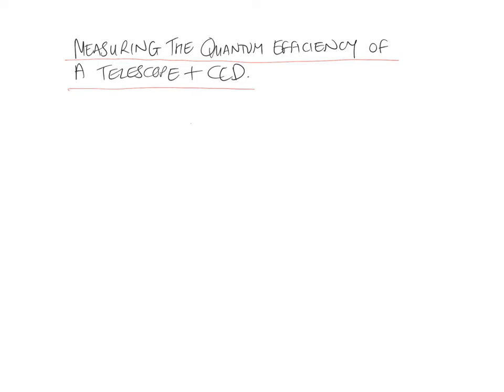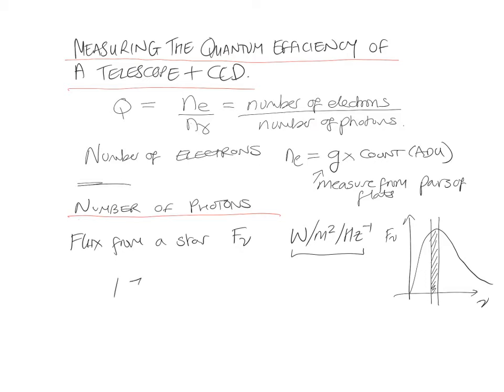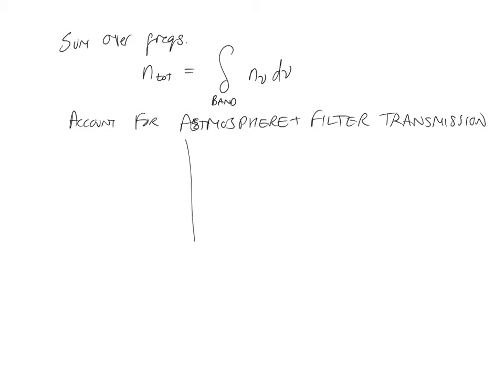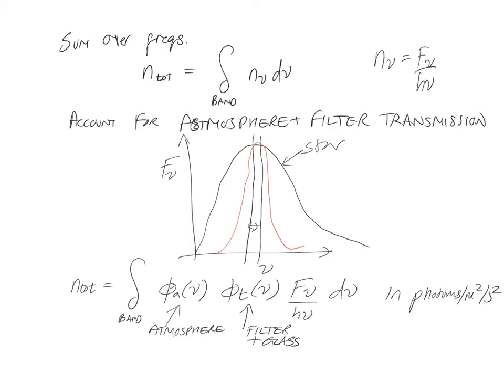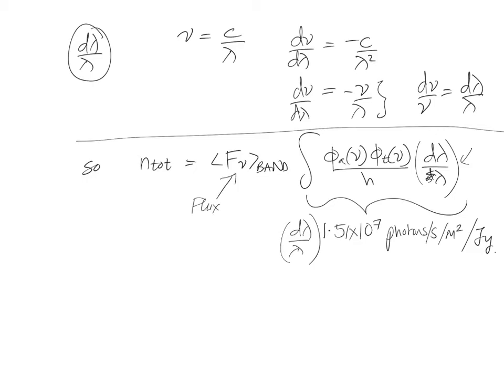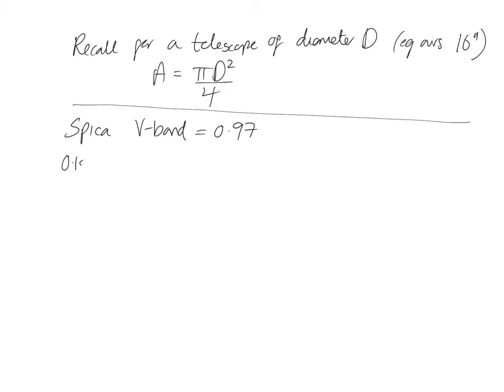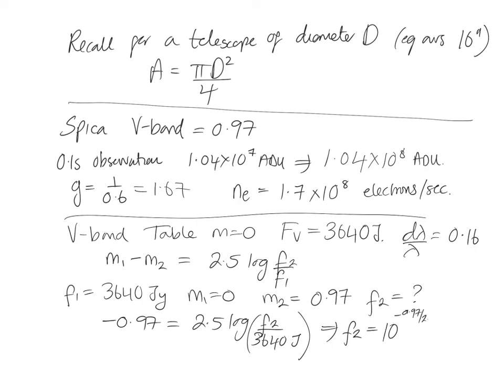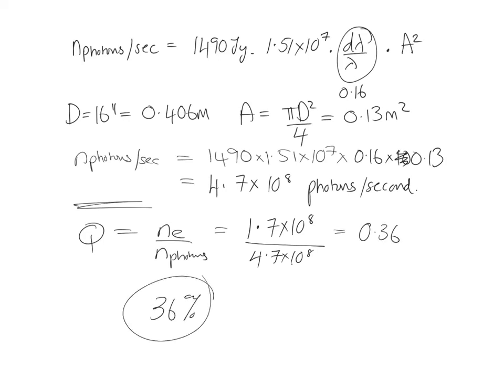ASTR341 - Measuring the Quantum Efficiency of Telescope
A worked example of measuring the quantum efficiency of a telescope with a CCD camera on it from observations of a star of known magnitude.

Part of the CCD Characterisation project.